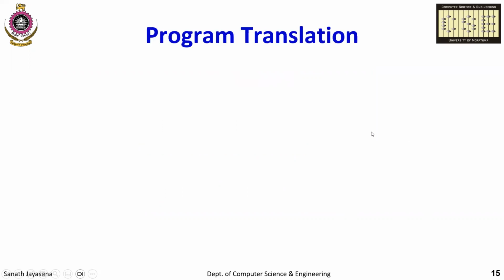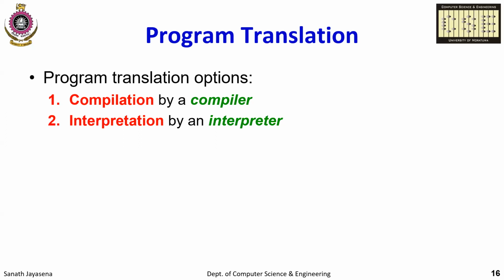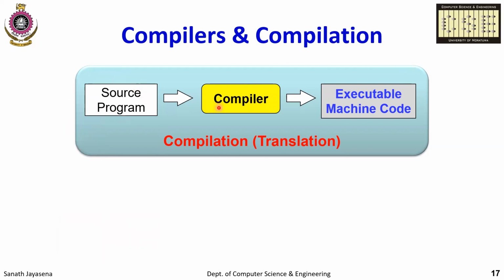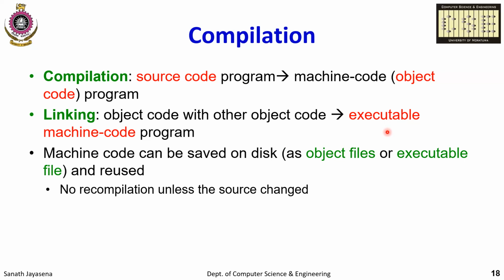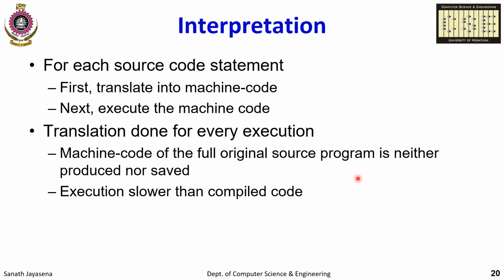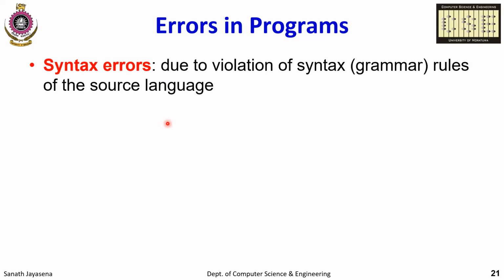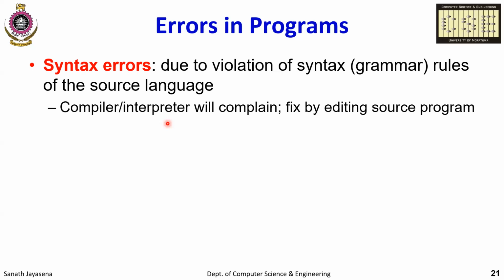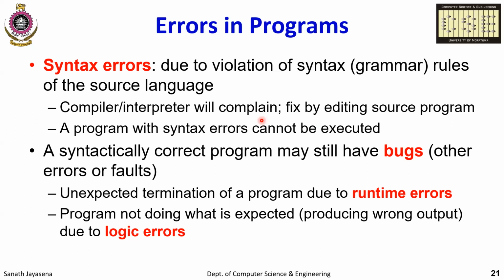Program Translation CS1033 | Programming Fundamentals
Explore the crucial process of Program Translation in this comprehensive video on Programming Fundamentals. Learn how high-level code is translated into machine code through different phases like lexical analysis, syntax analysis, and code generation. Perfect for students and beginners in computer science, this video on Academic Tube will help you grasp the essential concepts of how programs are translated for execution by computers.

Program translation, programming fundamentals, lexical analysis, syntax analysis, code generation, compiler design, computer science, software development, programming, coding, academic, educational, parsing, high-level language, machine code, linkers, loaders